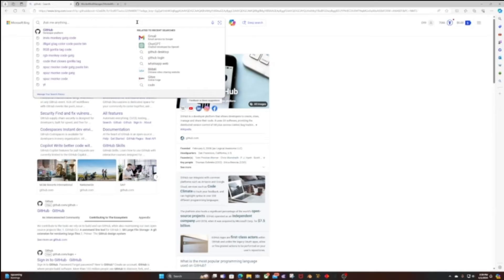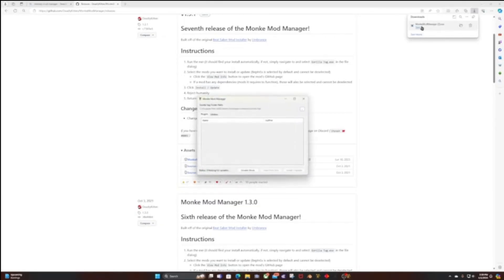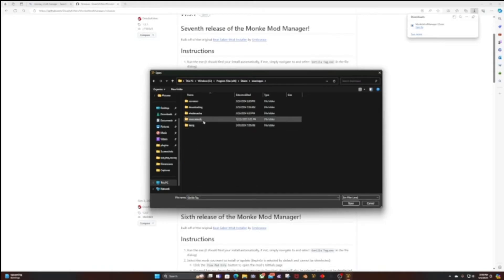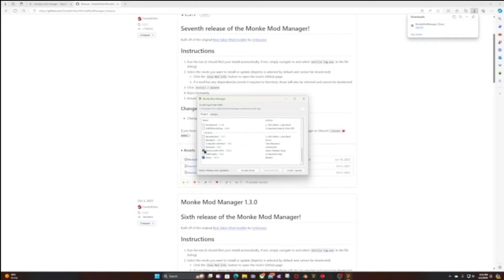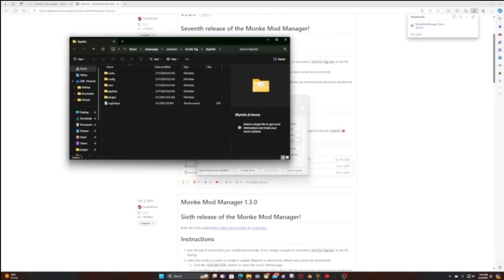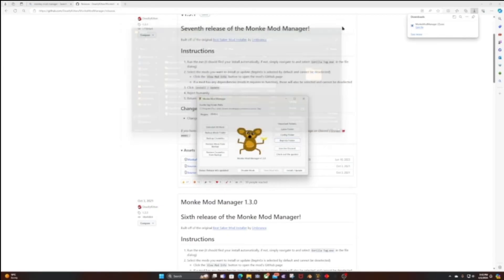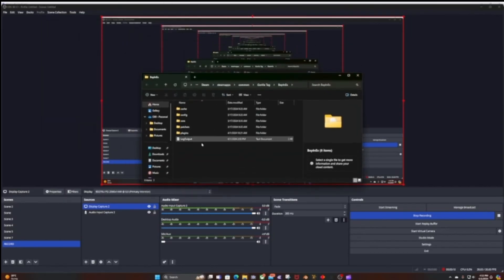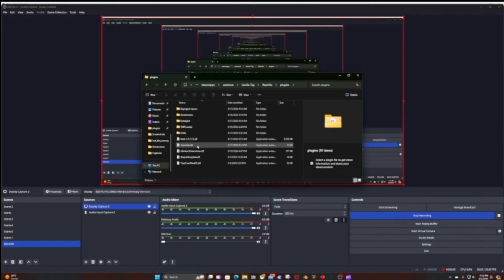How to get mods in Gorilla Tag using SteamVR! NO DISCORD!!!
Please do not use mods in ways that violate the Gorilla Tag rules!